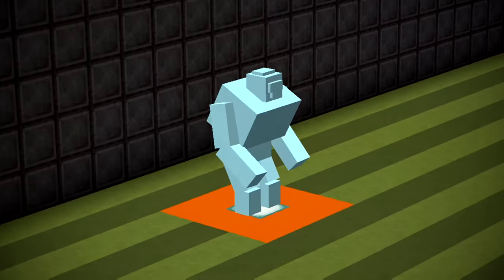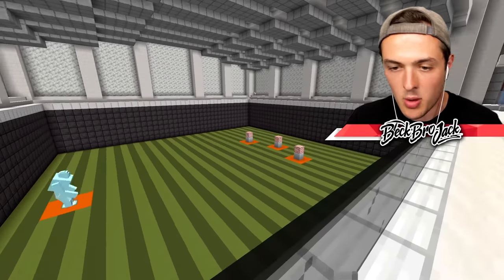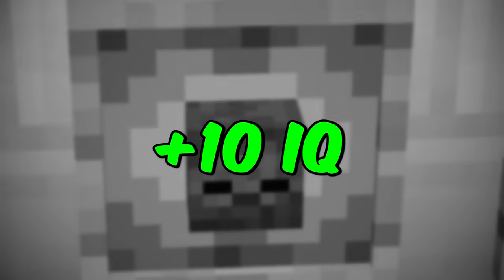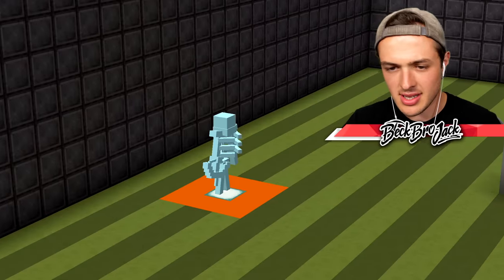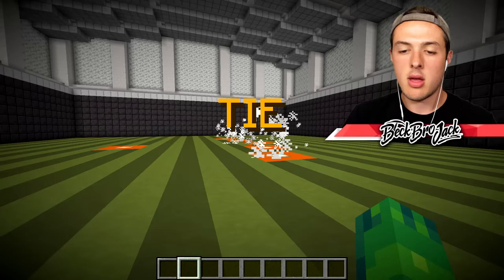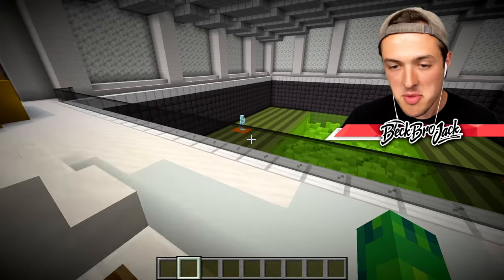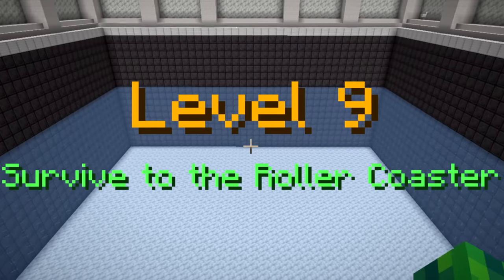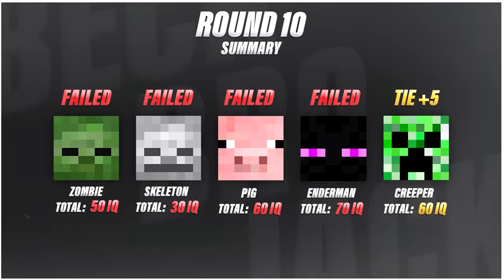Minecraft if Mutant Creatures had 100 IQ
Today tested Minecraft Mutant Creature IQ to see which mutant creature had 100 IQ...

Minecraft mutant creatures notoriously do not have the highest IQ. So today I tested Minecraft mutant creatures IQ to see which Minecraft mutant creature was the smartest! I tested mutant Creeper IQ, mutant Enderman IQ, mutant Zombie IQ, mutant Skeleton IQ and mutant Spider IQ to see which had 100 IQ using different Minecraft challenges! Which mutant creature will have 100 IQ? Let's test these Minecraft mutant creatures IQ to find out!